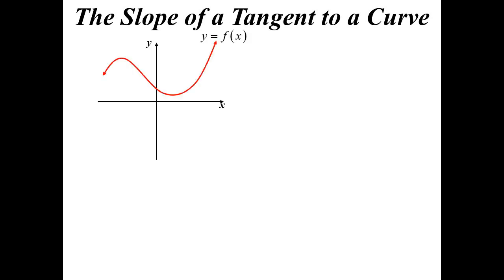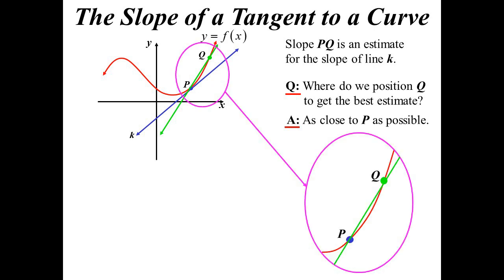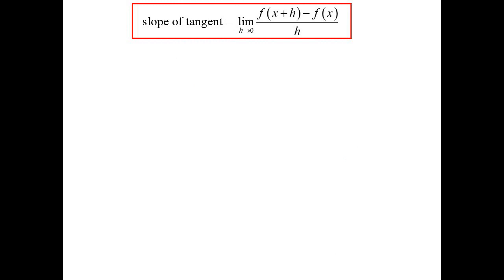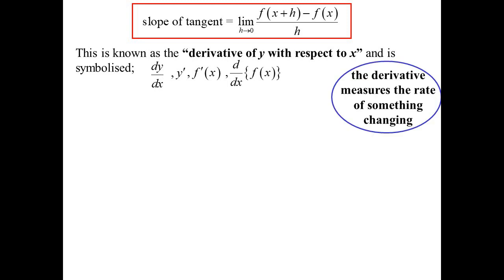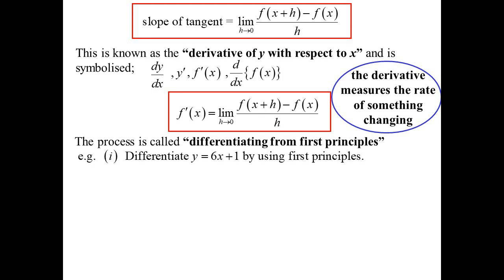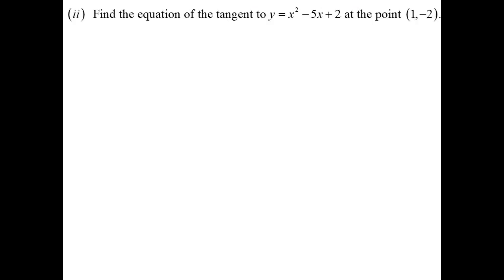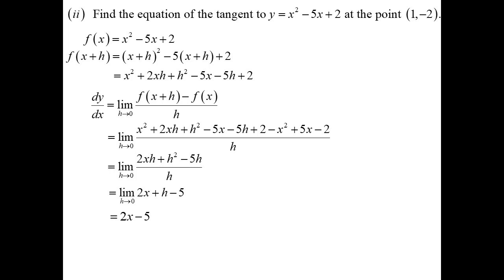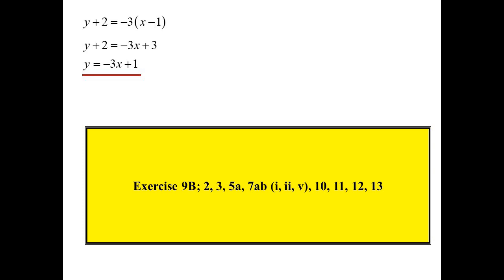11X1 T11 03 slope of a tangent to a curve 2020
How do we find the gradient function of curves, other than lines and semi circles?